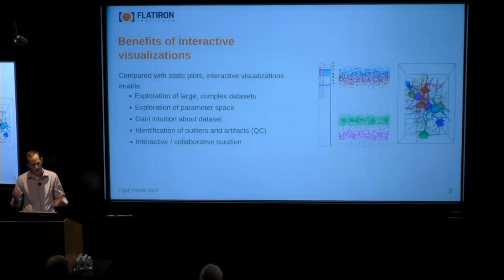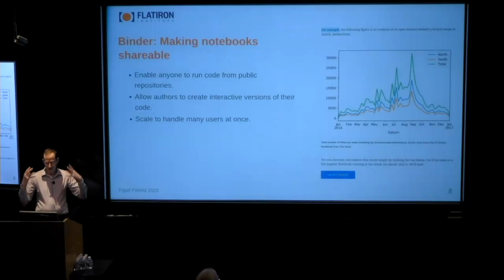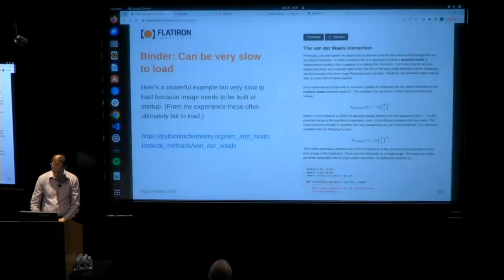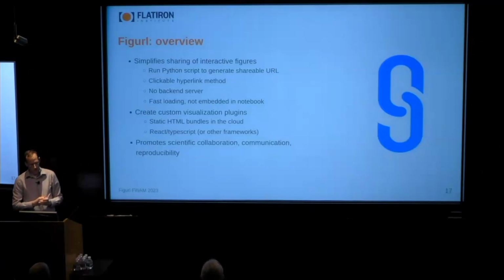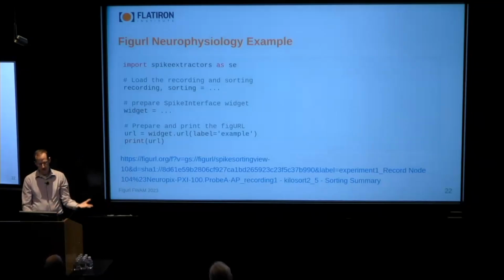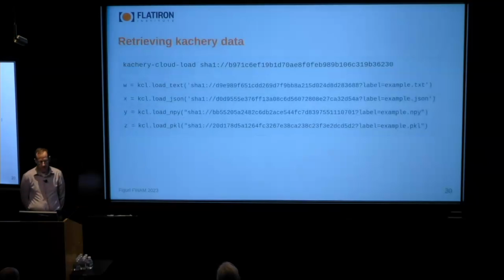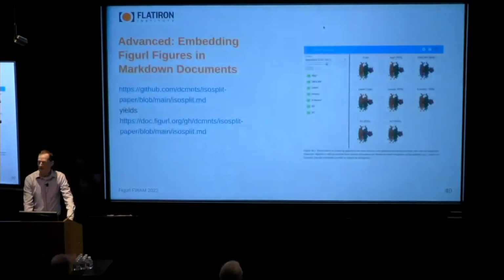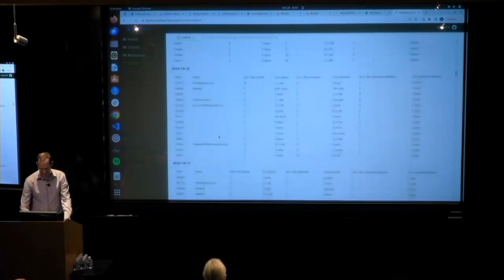2023 10 20 FWAM Magland MP4 Editted Compression